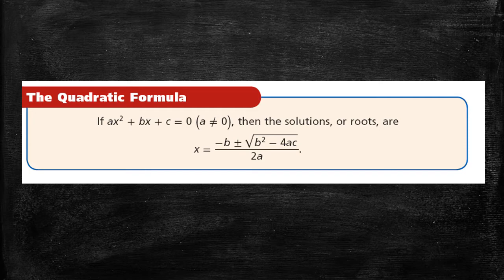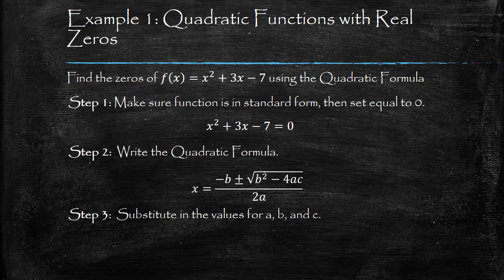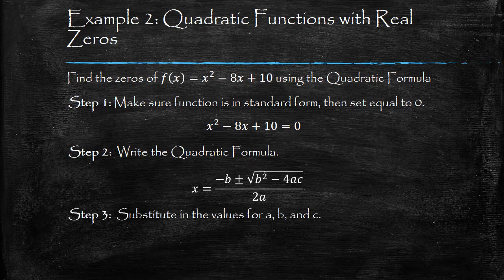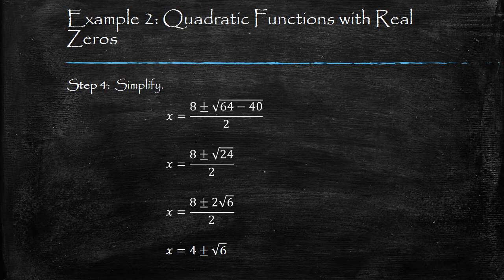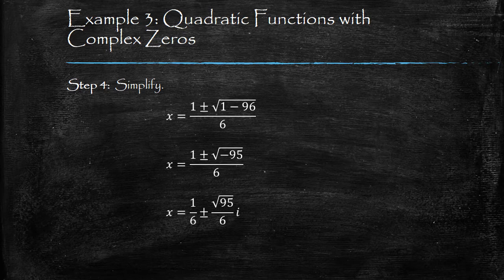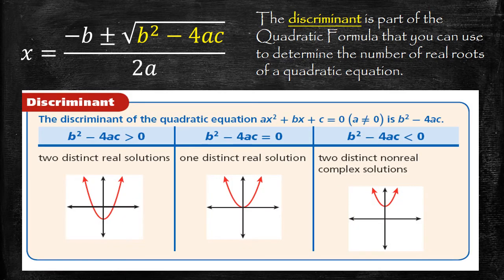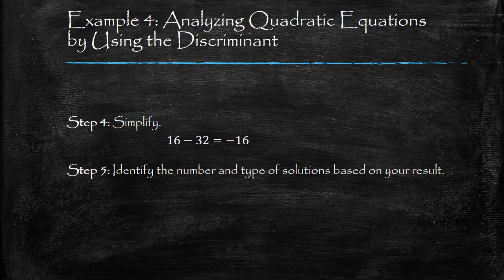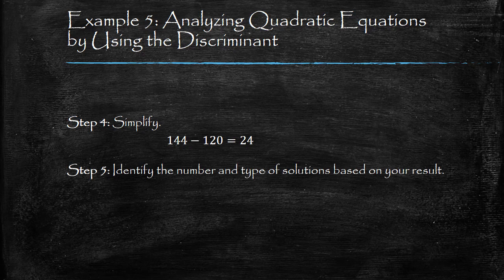5 6 The Quadratic Formula Day 1 Flip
Using the quadratic formula to find real and complex zeros of quadratic equations. Using the discriminant to determine how many and what type of solutions a quadratic has.